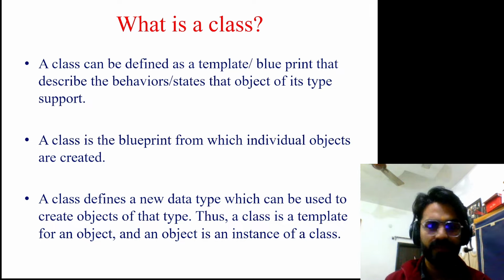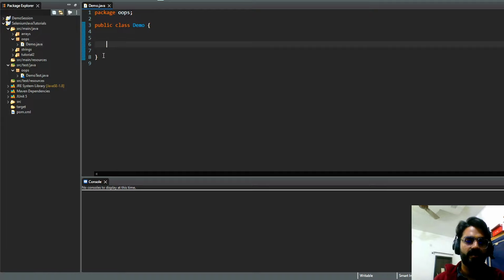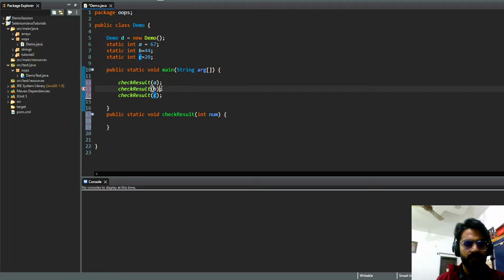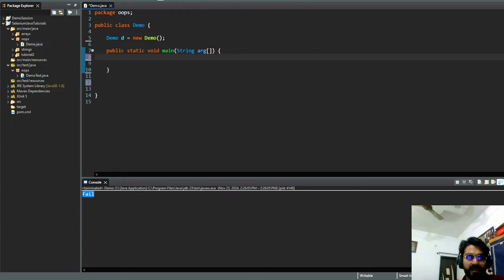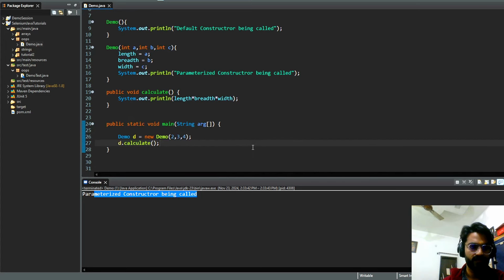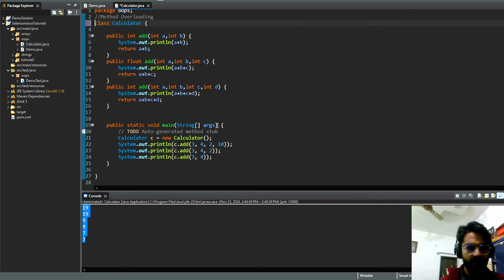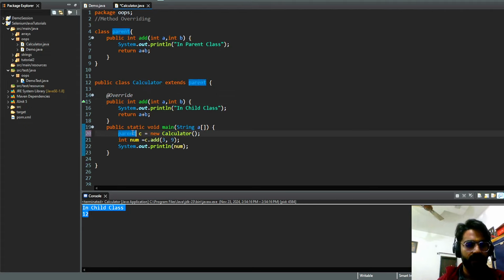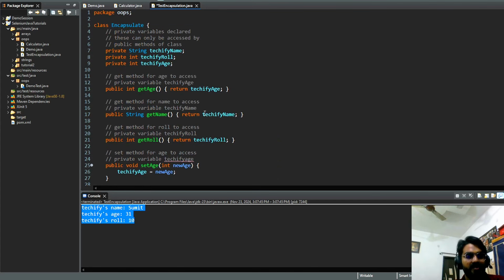Techify Zone: Mastering OOP Concepts in Java | Java Selenium Series | Tutorial 8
Welcome back to Techify Zone! In this eighth tutorial of our Java Selenium series, we delve into the fundamentals of Object-Oriented Programming (OOP) in Java. Understanding OOP is crucial for any Java developer and Automation Testers as it forms the backbone of the language.

In this video, you'll learn:

The four main OOP principles: Encapsulation, Inheritance, Polymorphism, and Abstraction

How to implement OOP concepts in Java

Best practices for writing clean, efficient, and reusable code

Don't miss out on this key lesson! Whether you're a beginner or looking to brush up on your skills, this tutorial is packed with valuable insights.

Happy coding! 🎉